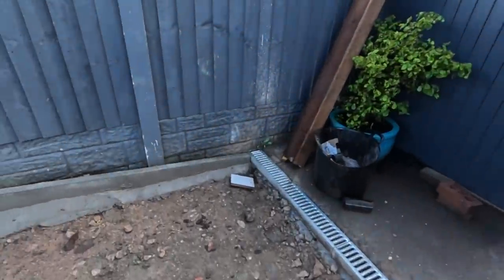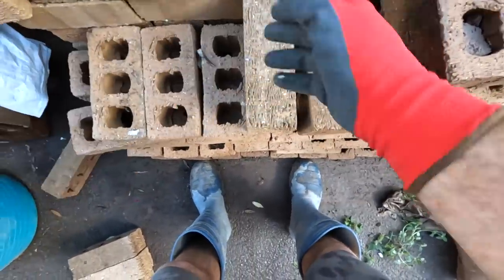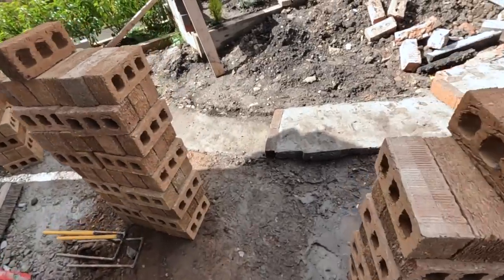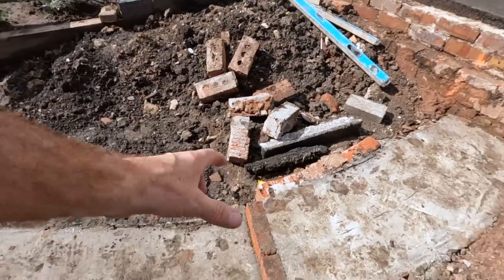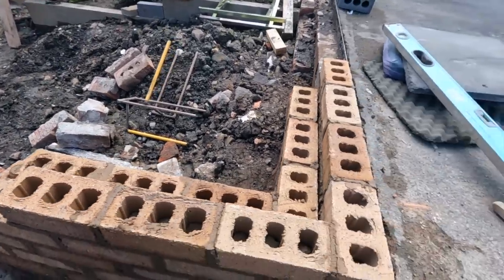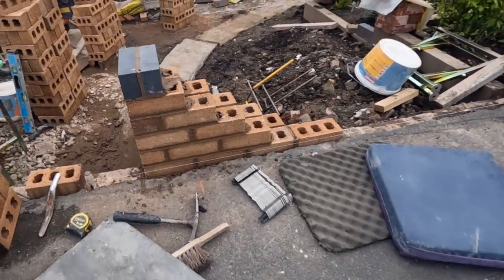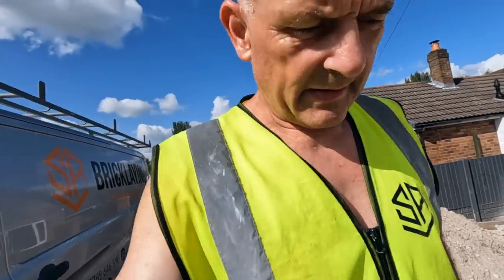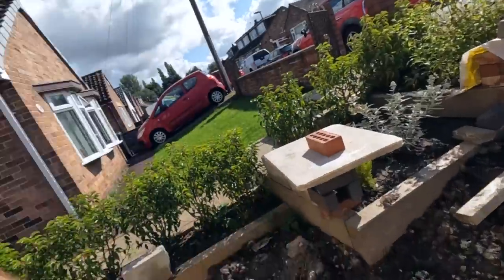RADIUS BRICK WALL... LANDSCAPE JOB PT 4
RADIUS BRICK WALL ...LANDSCAPE JOB PT 3 ITS THE END OF WEEK ONE WORKING ON MY OWN .
  I START BY LEVELLING SOME OF THE MOT HARDCORE THEN LOAD OUT THE IBSTOCK ANGLIAN MULTI RUSTIC 73 MM BRICKS .
   NEXT I SET OUT THE RADIUS WITH MY HOME MADE TRAMMEL .
NEXT I START THE BRICKWORK BY BUILDING UP A CORNER , SETTING UP THE BLUE ENGINEERING BRICK ON EDGE THEN I RUN IN MOST OF THE WALL ALONG THE PAVEMENT

BRICKLAYING
HAPPY SHOPPING !!